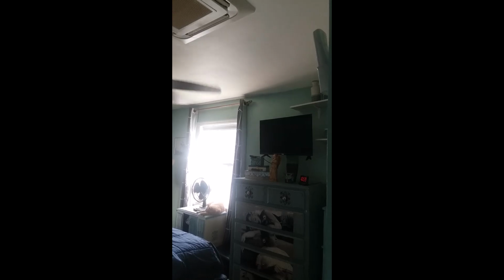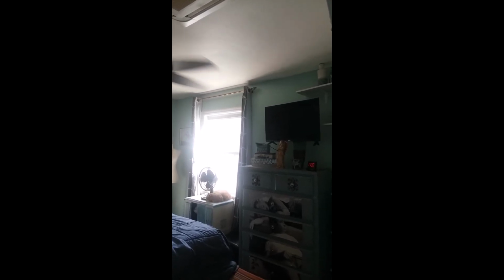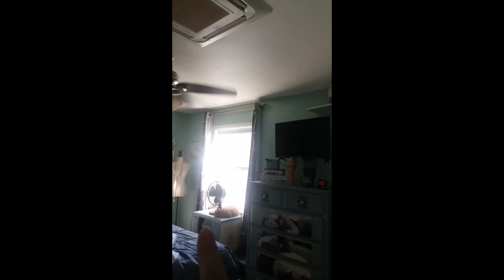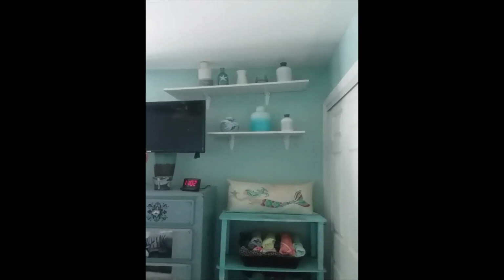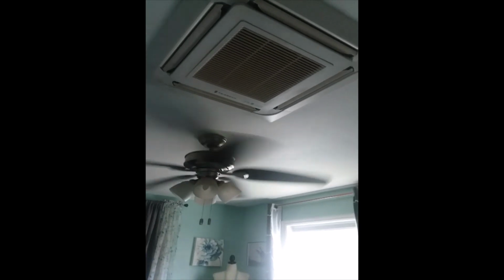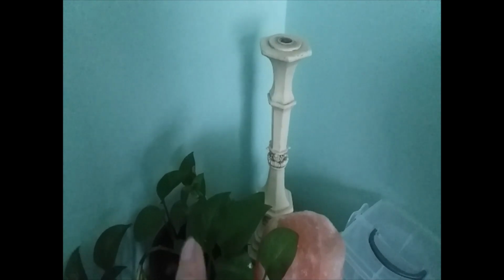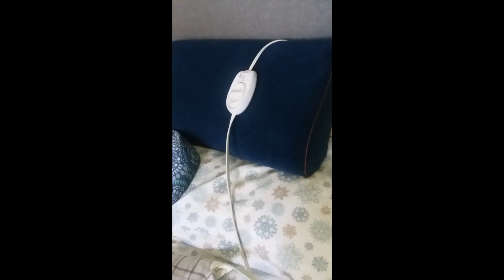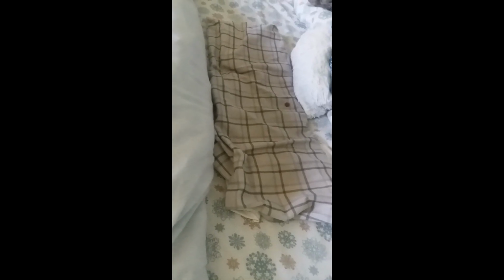My Bedroom🛏 ~ Living On Social Security Disability ~ House🏠 Tour ~ Vlog👵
These are my own personal experiences and opinions.